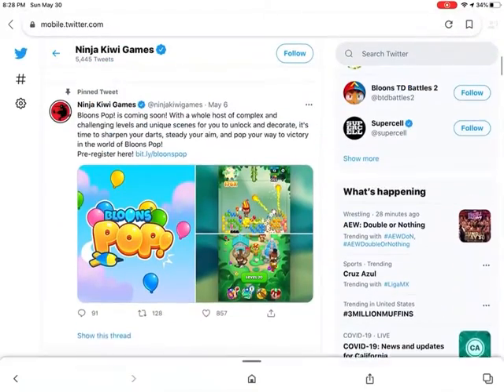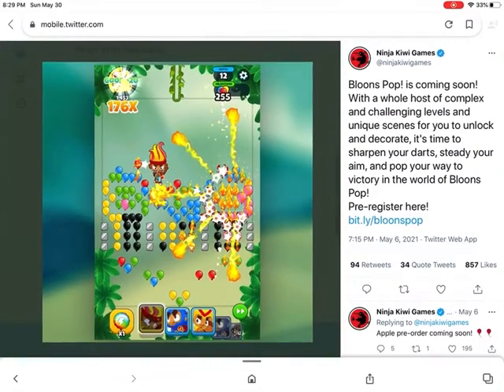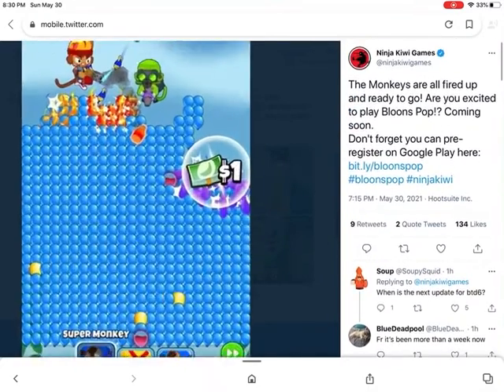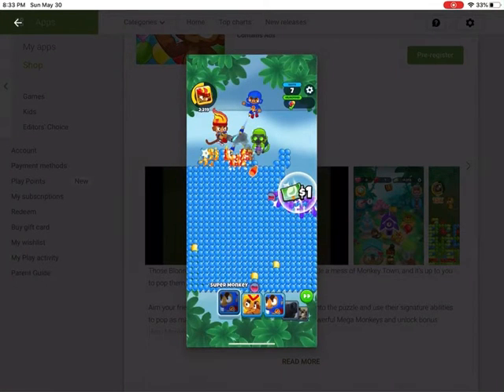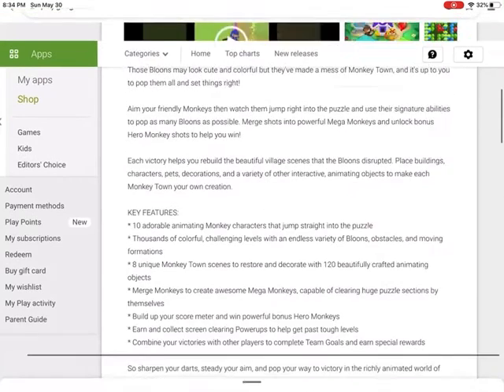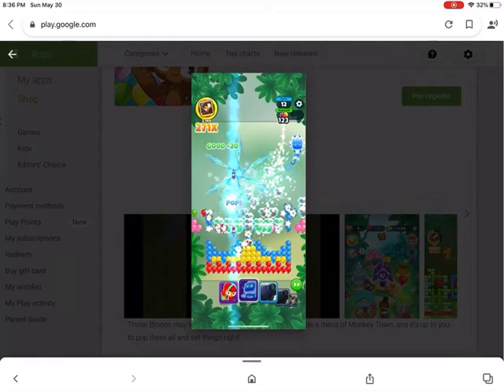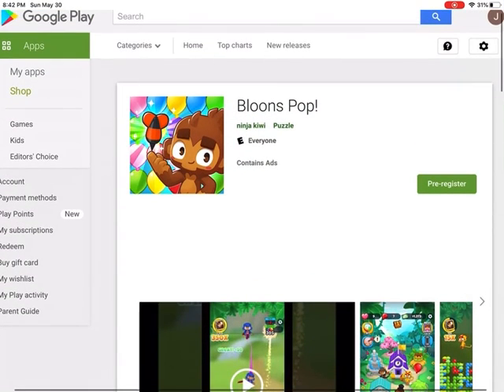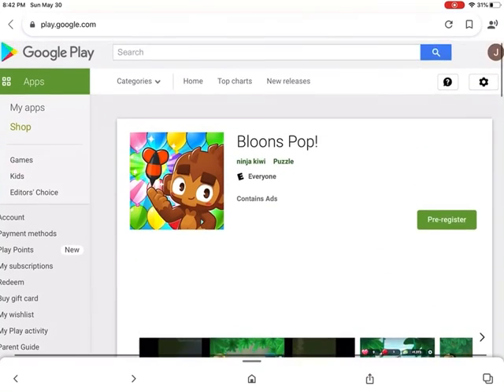BLOONS POP COMING SOON! Screenshots, News And More!